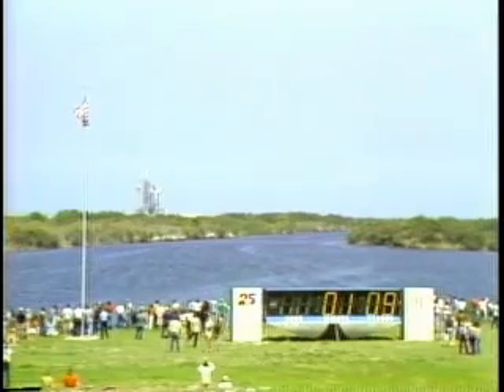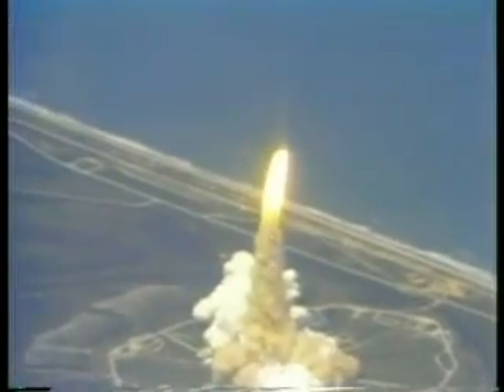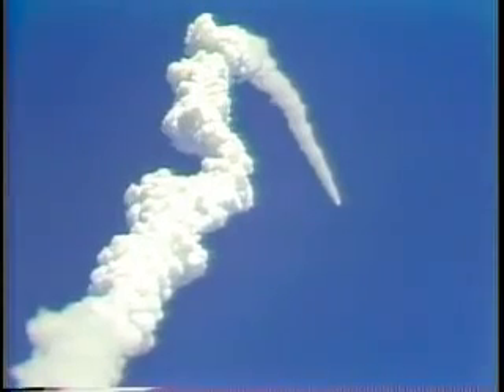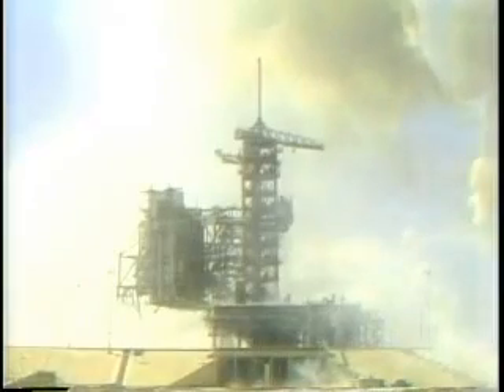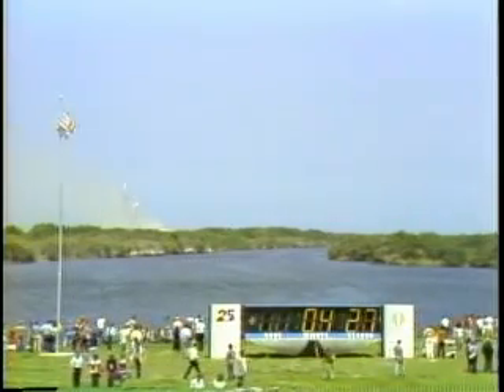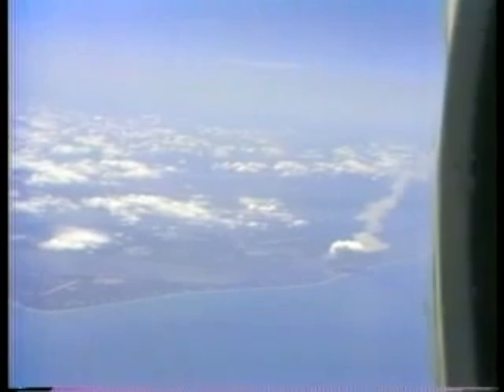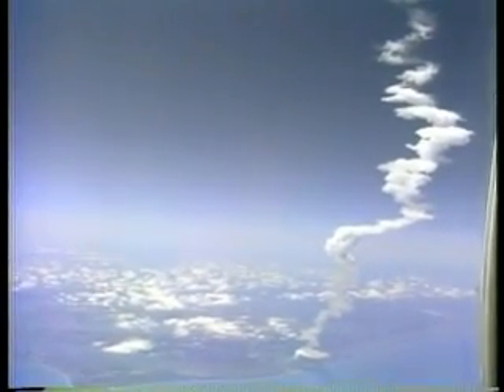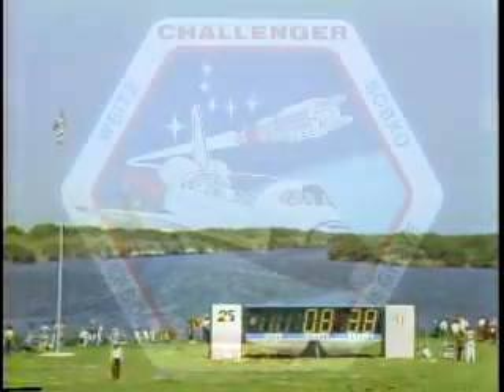STS-6 First Launch of Space Shuttle Challenger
STS-6 - the first flight of the orbiter Challenger - 4th April 1983 - Onboard are astronauts Paul Weitz (CDR) Karol Bobko (PLT) Story Musgrave (MS1) and Donald Peterson (MS2).